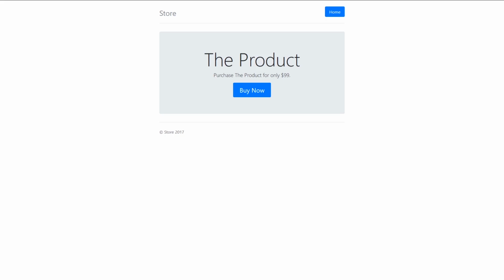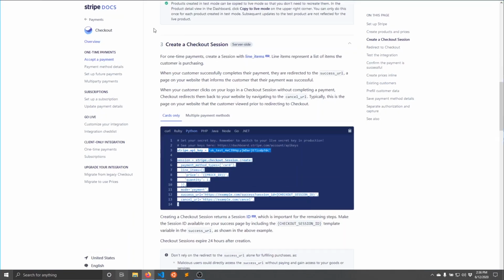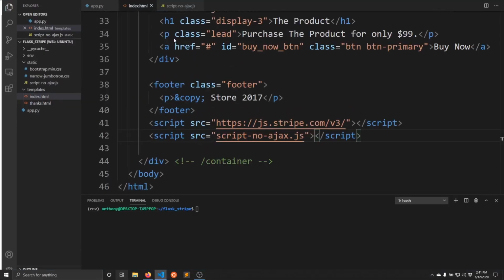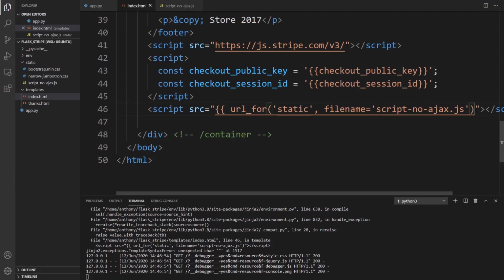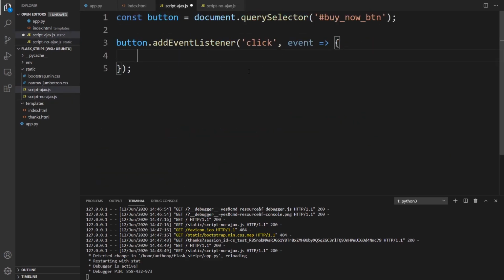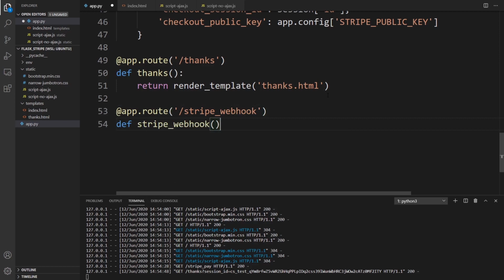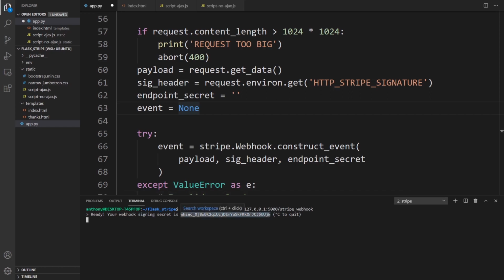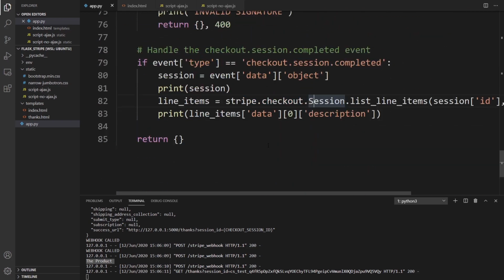Accepting Payments in Flask Using Stripe Checkout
Get started with payments in Flask using Stripe Checkout.

Want to level up your Flask skills? My full course, The Ultimate Flask Course, has everything you need